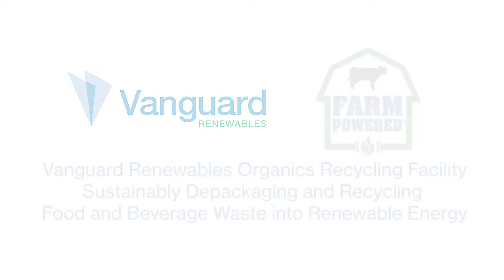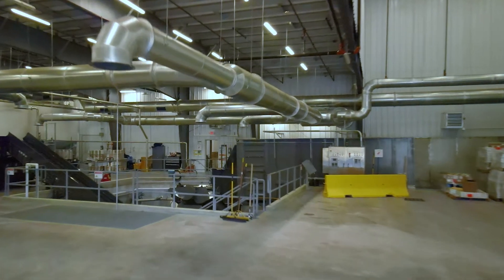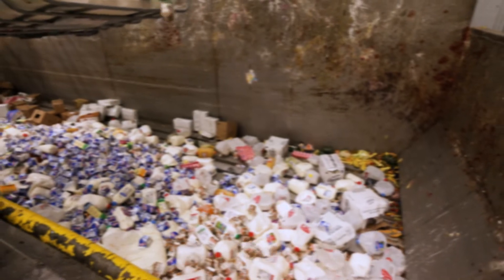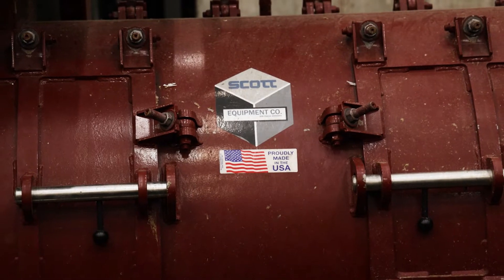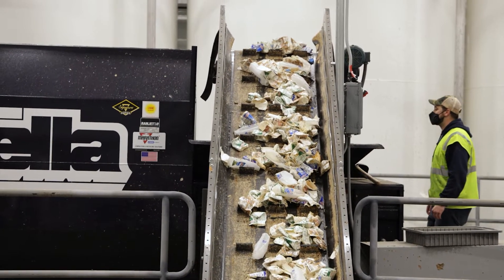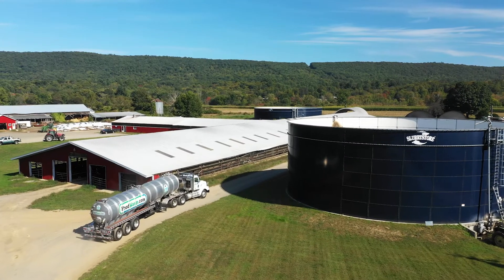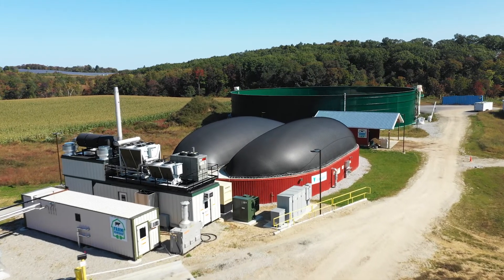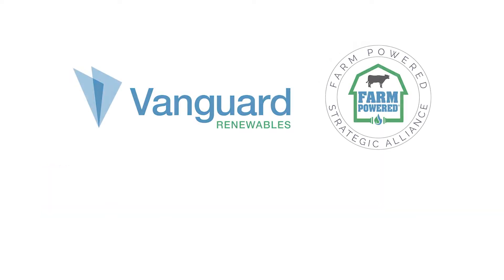Vanguard Renewables Organics Recycling Facility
Vanguard Renewables’ advanced Organics Recycling Facility depackages and processes expired goods, off-spec batches, or unsafe to eat food and beverage products. Take a look at what takes place inside of this state of the art facility.